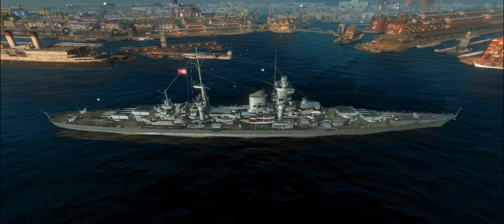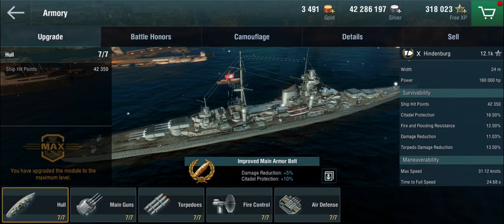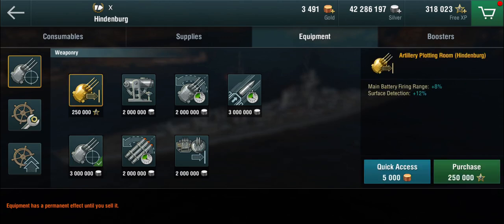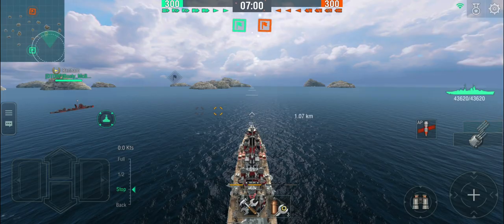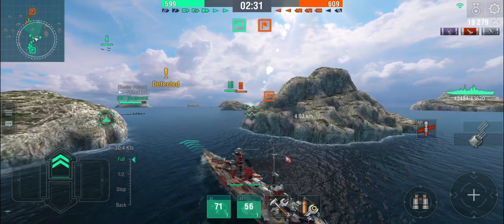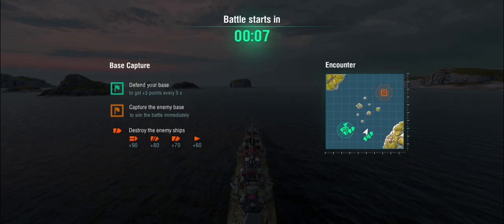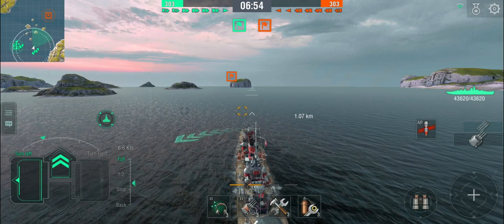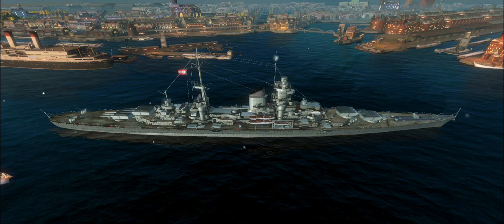World of Warships Blitz - German cruiser "Hindenburg" review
I'm finally made it through the Roon's honour missions, and get to play the top of the line, the final edition, the ultimate German heavy cruiser - the mighty Hindenburg.

Yeah, no fooling you, you can tell that I love this ship already.

0:00 Intro
0:22 History
3:08 Stats
7:08 Modules
9:19 Captain skills
10:18 Battle Honours
10:55 Camo
11:44 Fault Line / Base Capture
20:08 Encounter / Base Capture
28:22 Conclusion